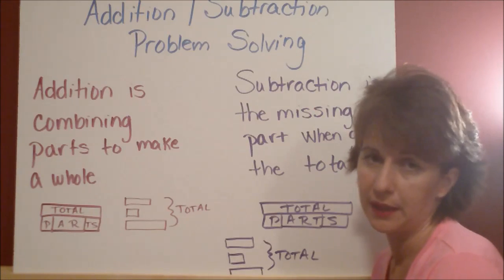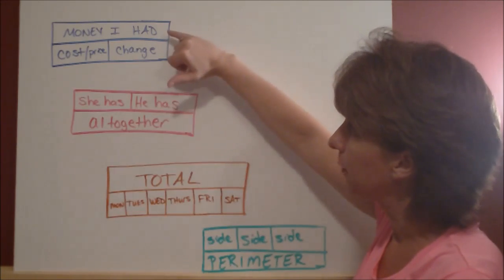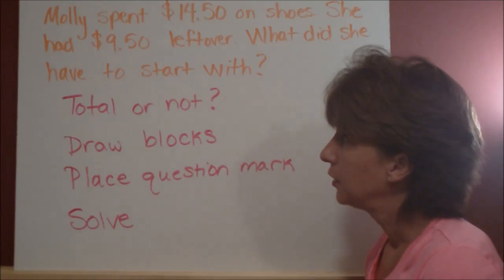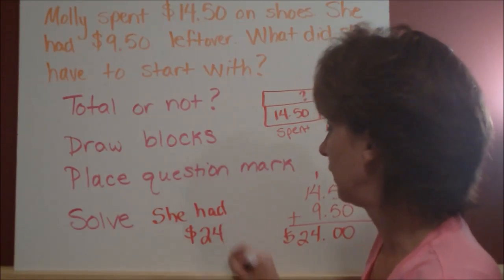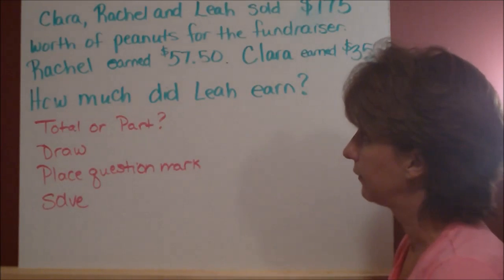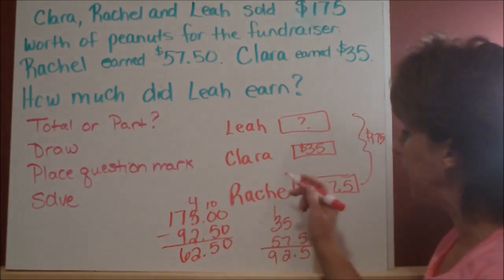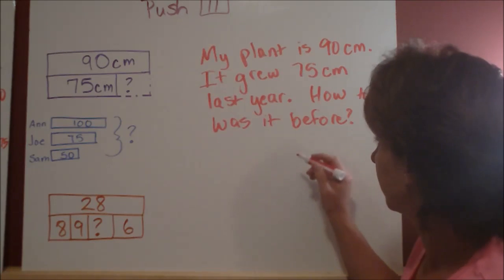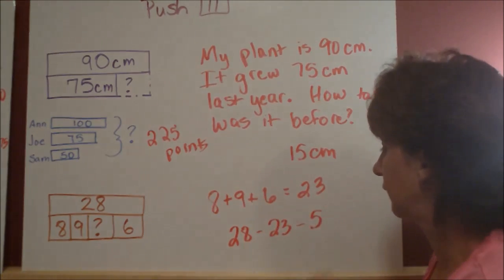solving addition and subtraction word problems